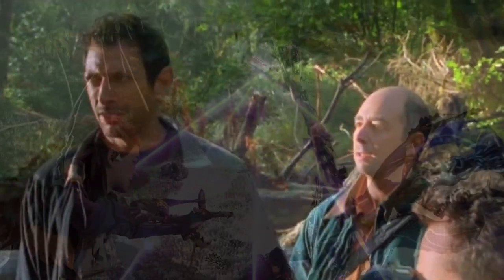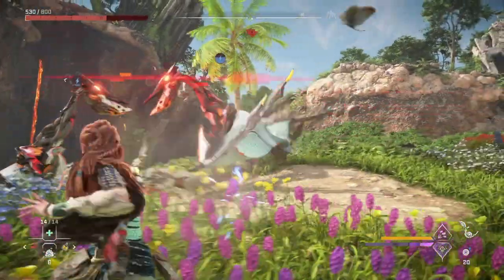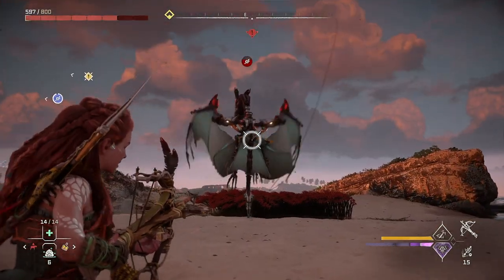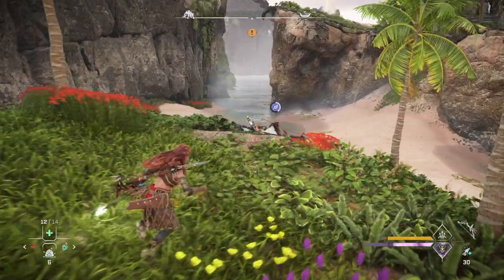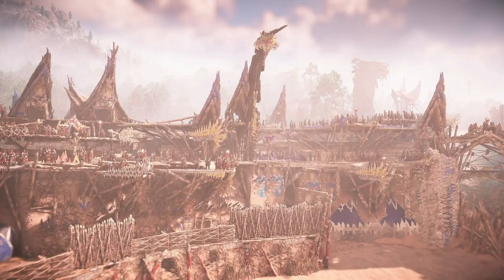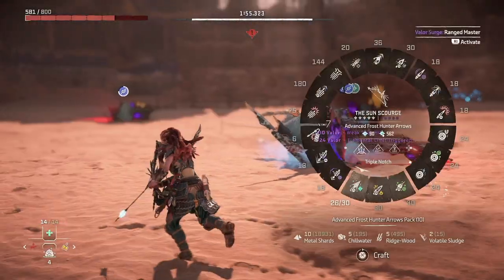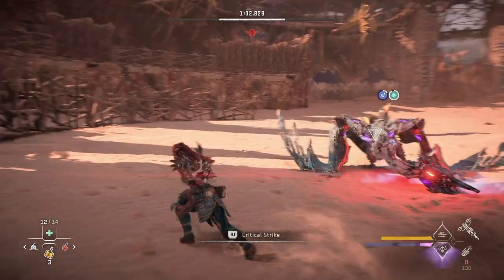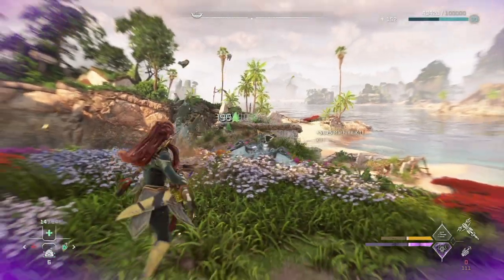Easily Takedown the Waterwing | 3-Step Strategy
The Waterwing is one of the toughest machines in Horizon Forbidden West and possibly the hardest new machine introduced in the Burning Shores DLC. In this video, I take you through my simple 3-step strategy for taking down the Waterwing and the Apex Waterwing.

I'll also demonstrate how I successfully use this strategy to defeat 4 Apex Waterwings in the Arena in just over 2 minutes on Ultra Hard Difficulty.

⏰ Video Chapters ⏰
0:00 | Introduction
1:43 | Step 1️⃣
2:51 | Step 2️⃣
4:05 | Step 3️⃣
4:38 | Strategy Summary
4:54 | Apex Waterwing Arena Challenge
7:54 | Conclusion